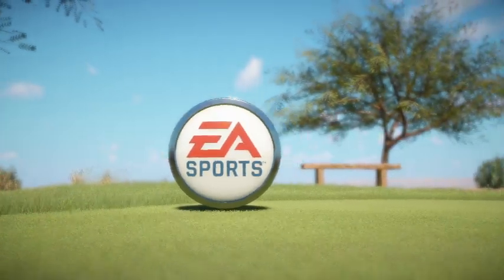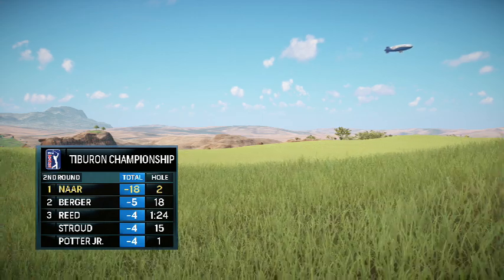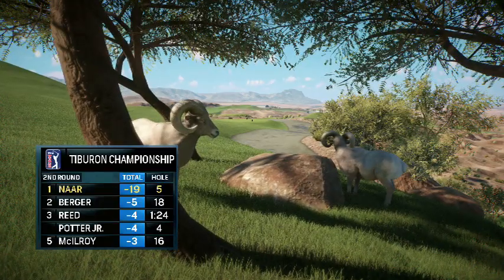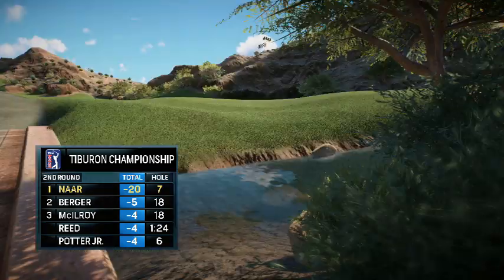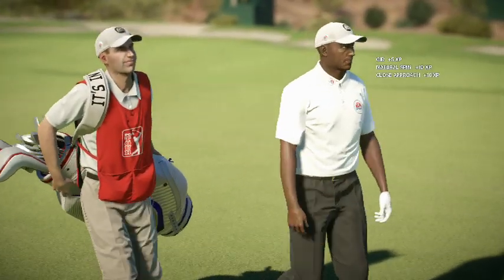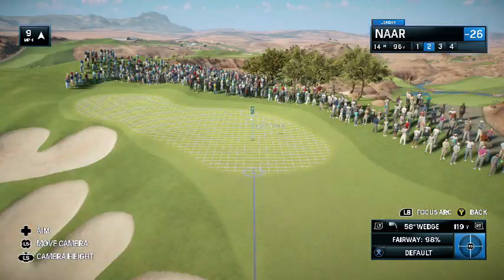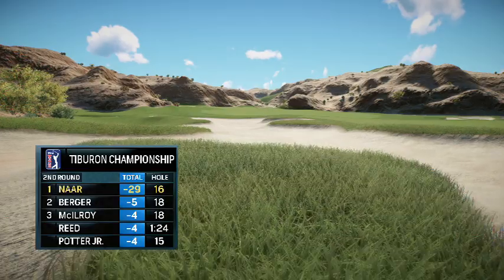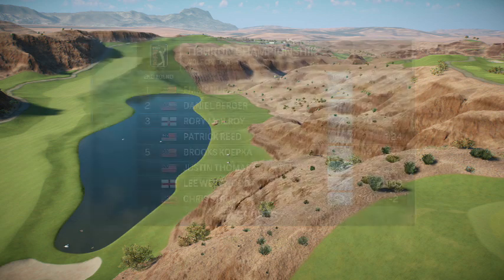My Great Game My Great Capture 2019 12 03 22 01 20